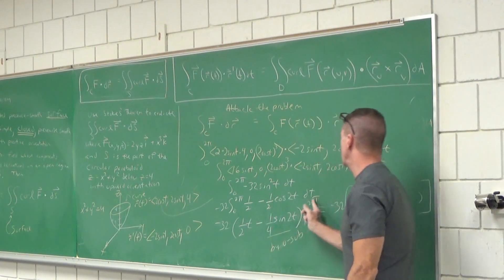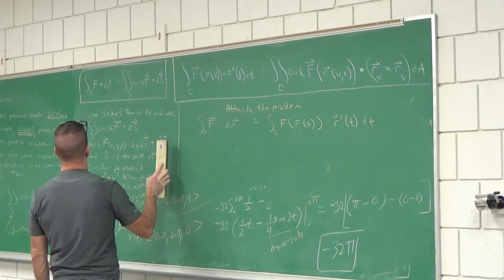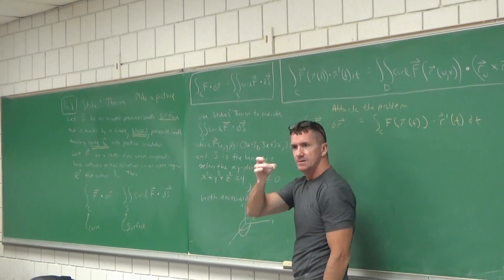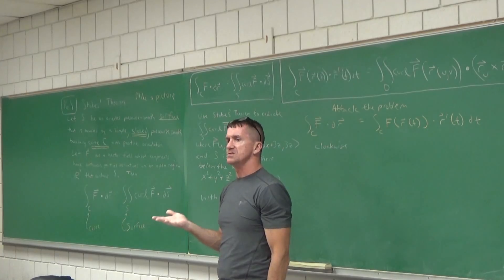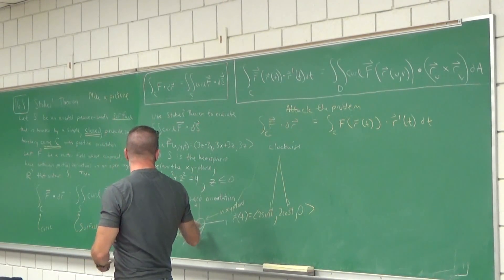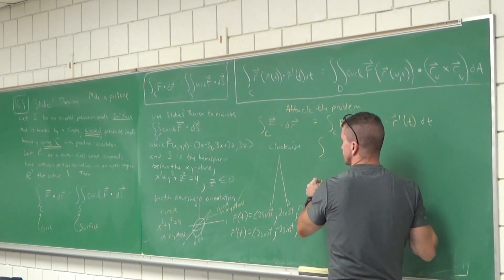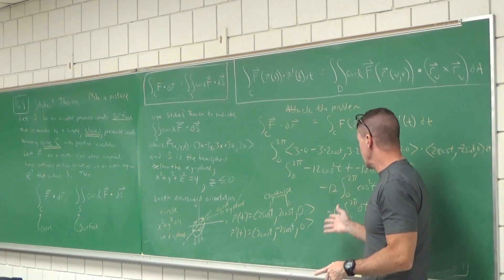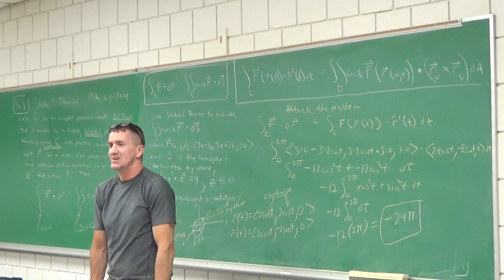Lec #19 Pt.2 Ch 16.8 Stokes' Theorem